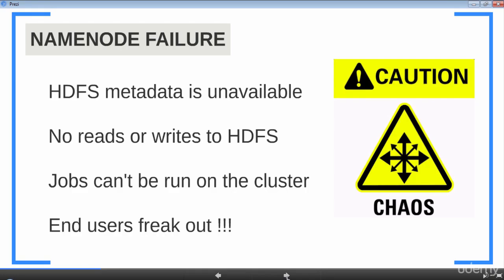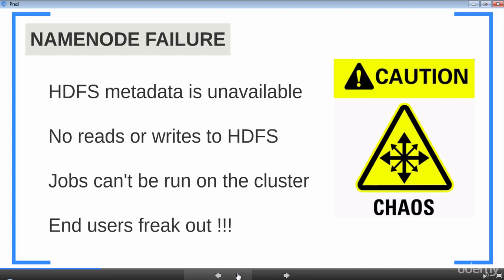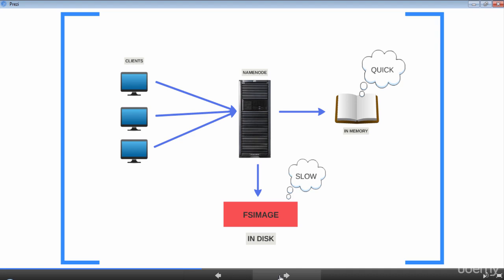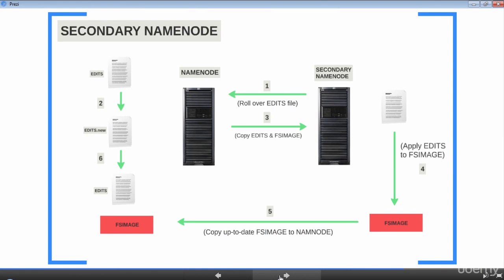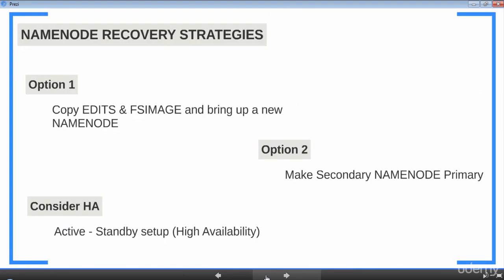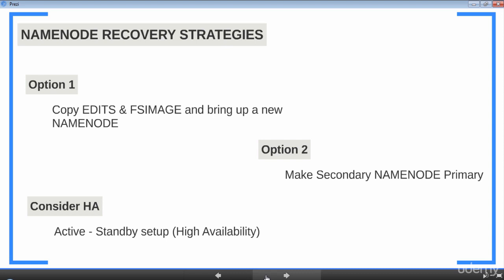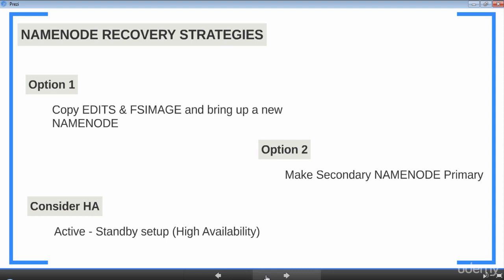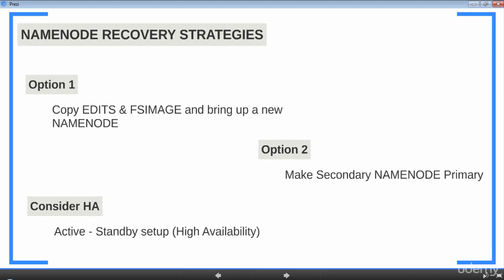046 Secondary Namenode